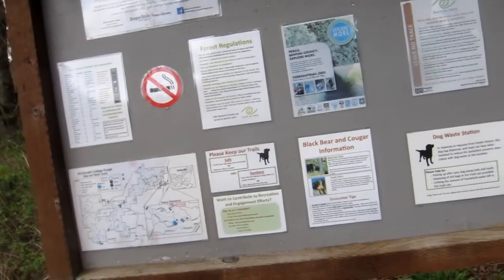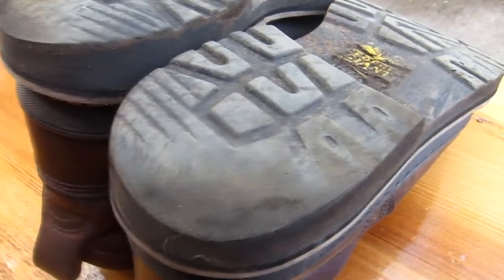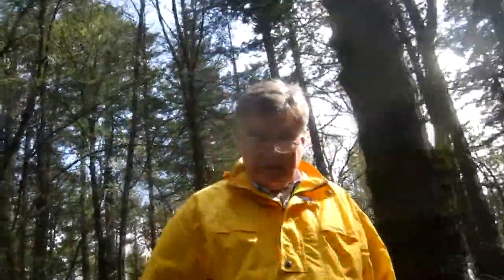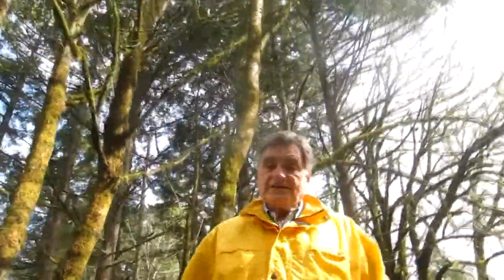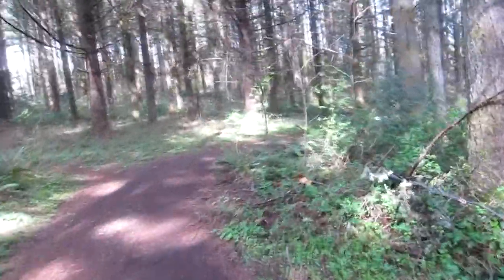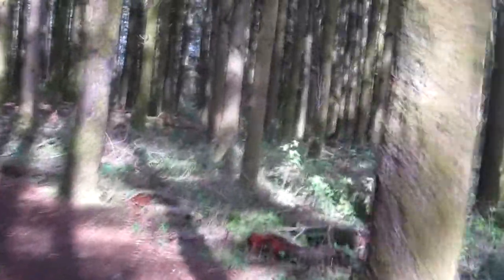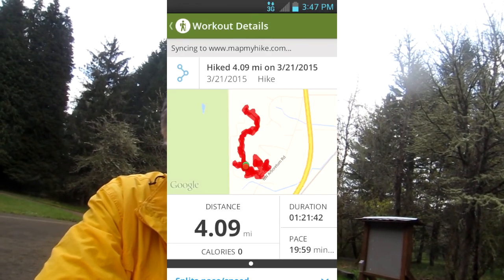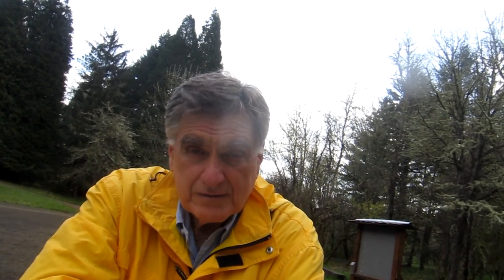Learning to Hike Easy Trails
Hiking Peavy Arboretum Trails, Woodland Trail, Calloway Creek Trail and Intensive Management Trail Saturday March 21, 2015